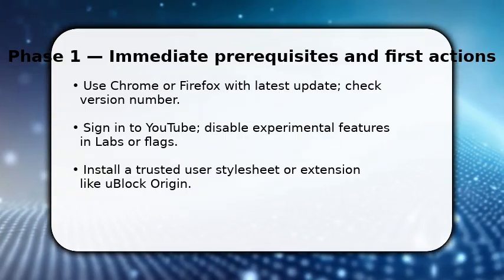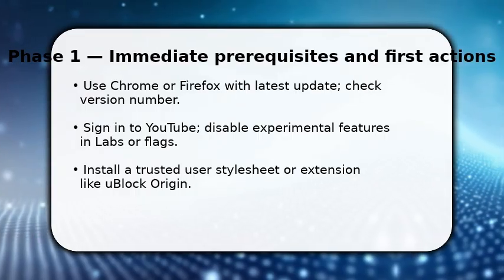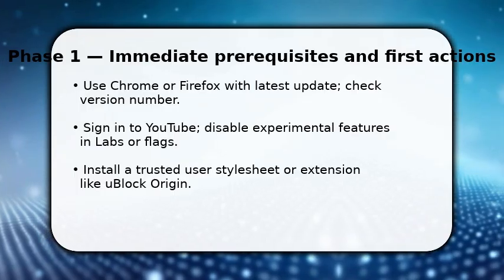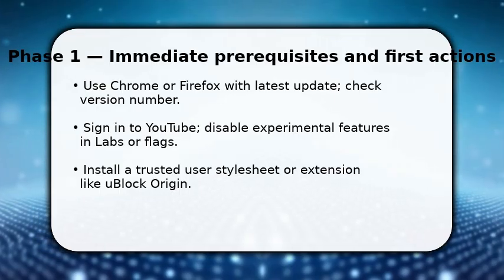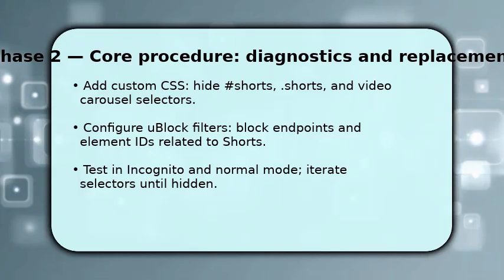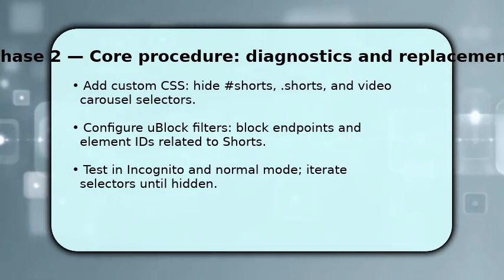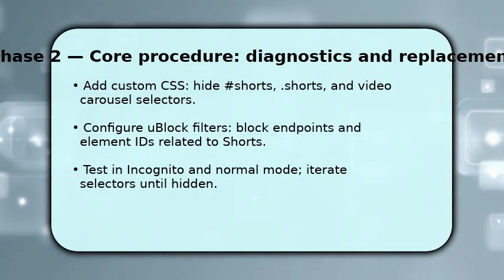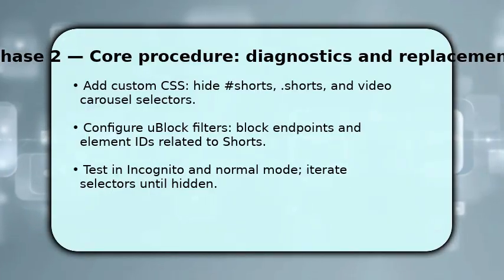How to Remove Youtube Shorts from Laptop (full Guide)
How to Remove Youtube Shorts from Laptop (full Guide) | 🔒 Surfshark VPN Deal — Stay private and secure. $1.99/mo + 3 Months Free ▸

Discover the step-bymediate guide to removing YouTube Shorts directly from your laptop. This comprehensive tutorial covers various methods, including using built-in features and third-party applications designed for seamless removal of these short videos.

remove YouTube Shorts, laptop video deletion, YouTube Short Removal Guide, how to delete YouTube Shorts on laptop, removing YouTube Shorts directly from your device, quick guide to removing YouTube Shorts, best way to remove YouTube Shorts for laptops, tutorial: deleting YouTube Short videos off a computer, HowToRemoveYouTubeShortsOnLaptop